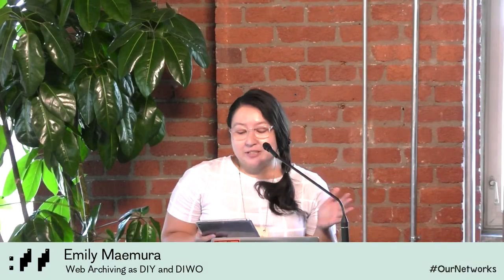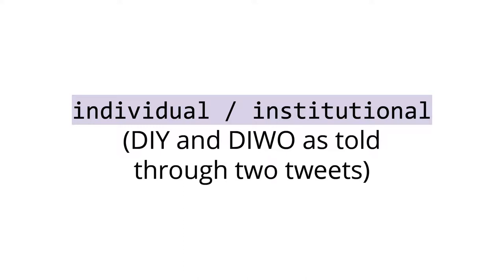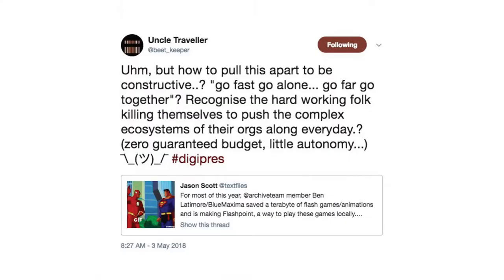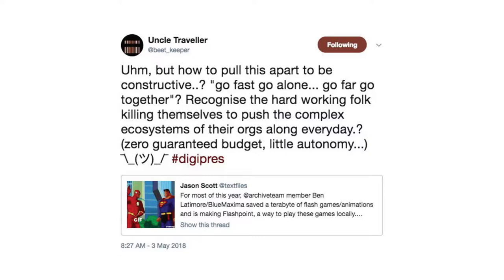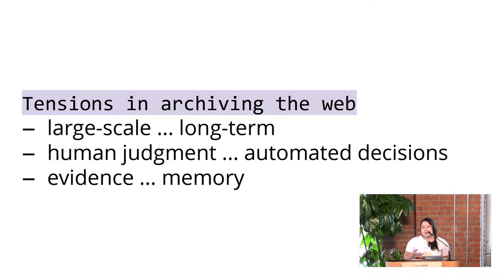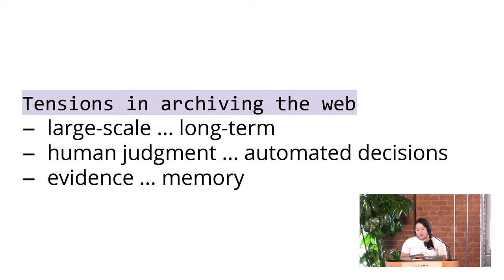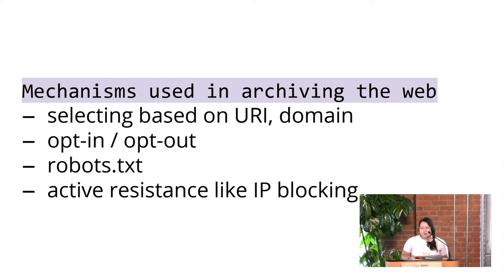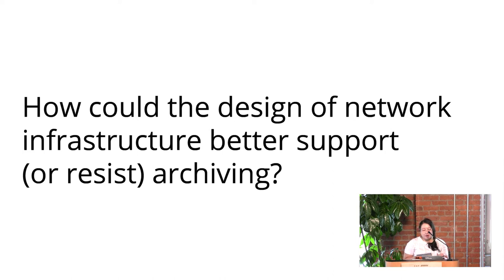Web Archiving as DIY and DIWO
As the internet evolves and changes, what material of the internet's past will continue to be available? What is being actively preserved for the future, and who is doing this work? In this session Emily discusses her doctoral research project that explores these questions through two cases studies of web archiving by national libraries and academic research libraries which are part of the International Internet Preservation Consortium. These cases are representative of the many web archiving initiatives and practices tied to existing centralized structures - supported by government and academic institutions, as well as methods of crawling tied to infrastructures like country code top-level domains. These institutional efforts can be seen to contrast with distributed communities like Archiveteam as well as activist and community web archives. And increasingly, individual people can also create and curate their own collections with tools like webrecorder.io that are geared towards users who are not coders.

Watch our videos on ipfs!

Or on the Internet Archive!